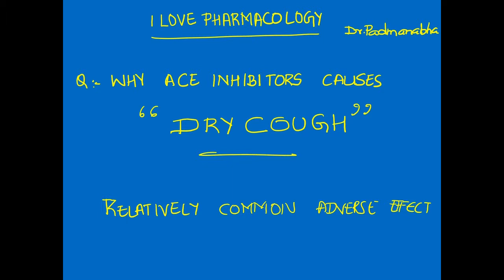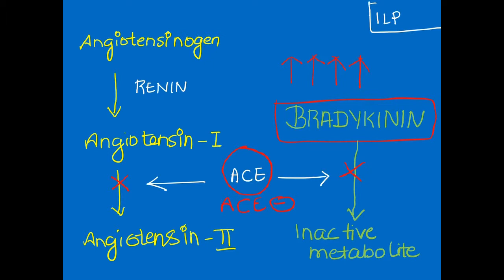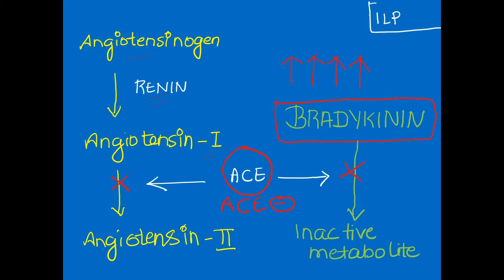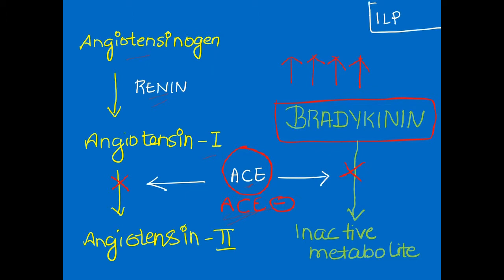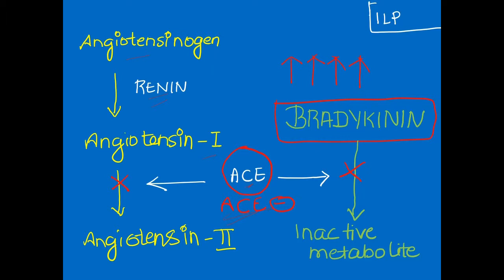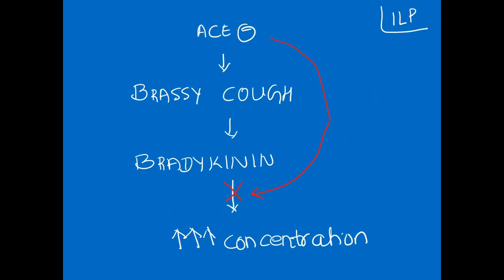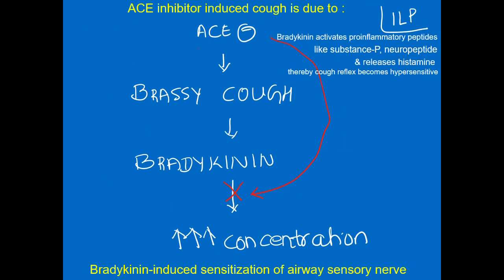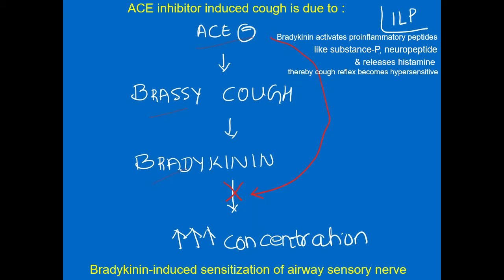Why do ACE Inhibitors cause COUGH as an adverse effect?/ACE Inhibitor-Induced Cough/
Angiotensin Converting Enzyme Inhibitor - Induced Cough.
Reason: Prevents Breakdown of BRADYKININ to inactive metabolite.
(Bradykinin requires ACE for conversion into inactive metabolite)..
Accumulation of Bradykinin in Lung causes Bradykinin-induced sensitiztion of sensory nerve ending,  thereby causing Cough, which is persistent, dry & Brassy in nature:

When it develops: Within 1-8 weeks of starting ACE Inhibitor
Individual experiencing : 10-16%
Subsides : in 4-6 days

Ref: Essentials of Medical Pharmacology, K.D Tripathi, 8th ed.